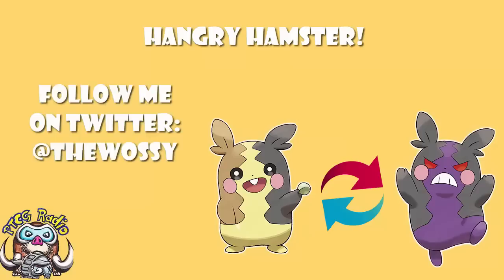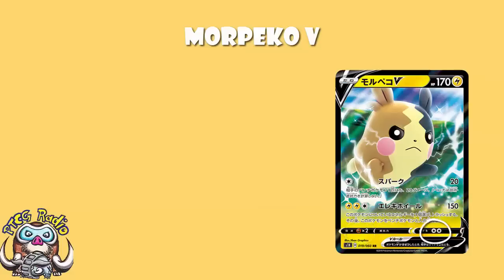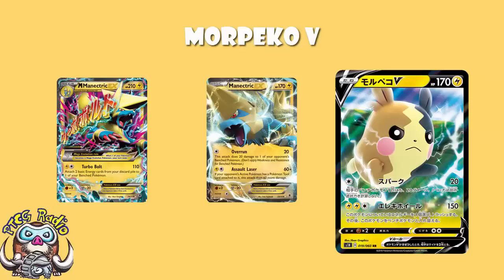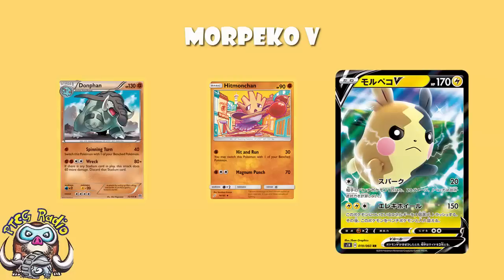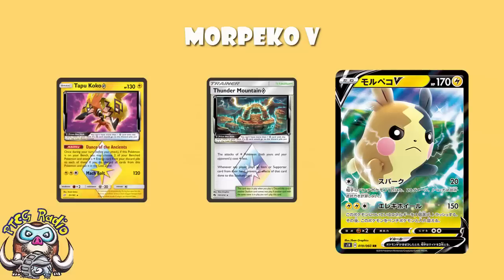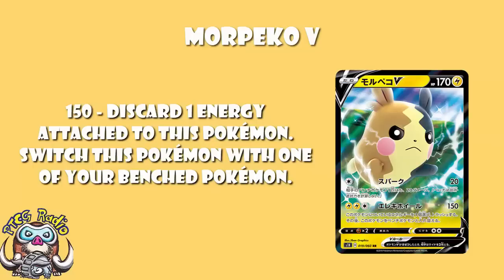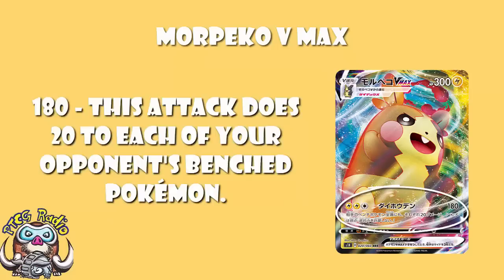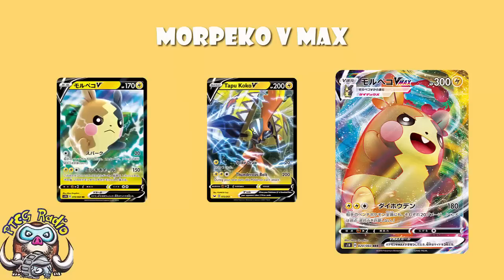Morpeko VMAX Spreads Damage, Hits & Runs and is Adorable! (Sword & Shield TCG)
Morpeko is getting a VMAX and I know we all love Morpeko, but is this any good? Come see!